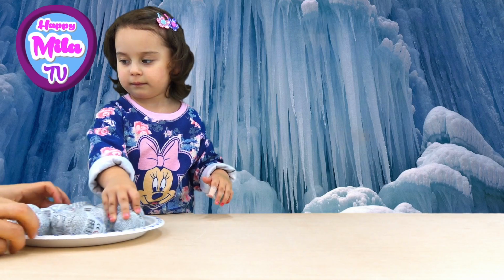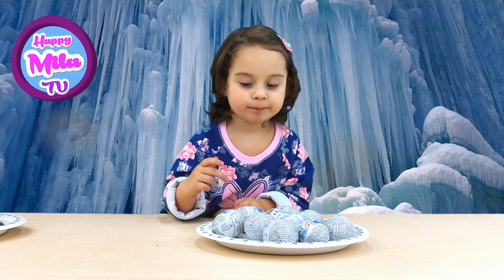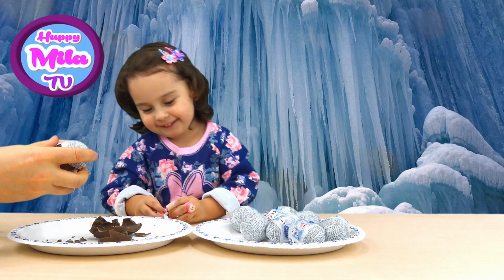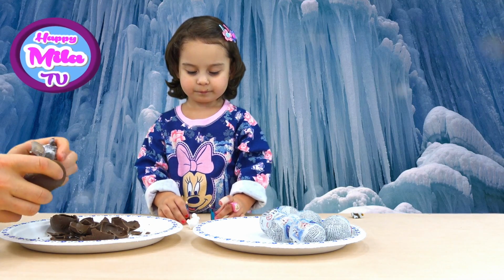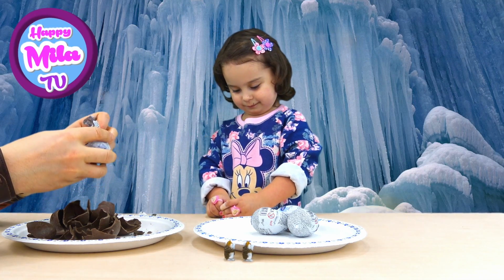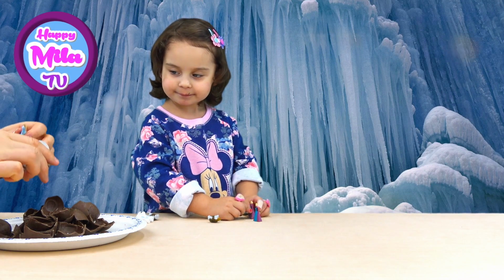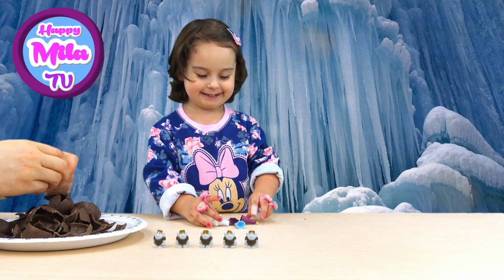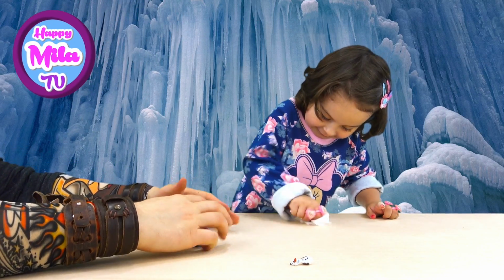Frozen Chocolate Surprise Eggs With Olaf Anna Elsa Disney Zaini funny review | HappyMilaTV #177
In this video Mila and her daddy are opening the most surprising most delicious Zaini Surprise Chocolate Eggs. These eggs are based on Disney Pixar cartoon Frozen. Separate these wonderful ChocolateEggs apart to find a new amazing surprise toys from Frozen. Every half of an egg is made from milk chocolate for every child and adult to enjoy. Mila and her daddy have twelve eggs to open. They will find many different little toys such as figures of Anna, Elsa, Olaf, Kristoff, Hans and a lot of trolls etc. These are only a few surprises that they will discover so watch our video review to see all of the Frozen toys that Mila and her daddy will find.